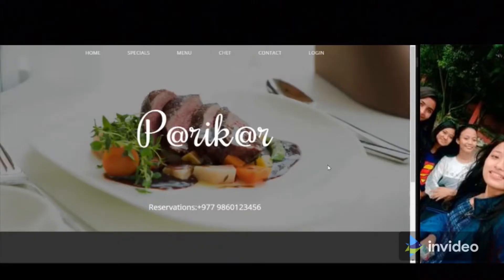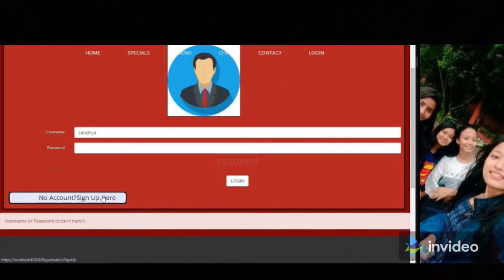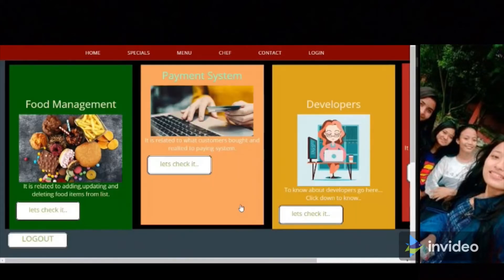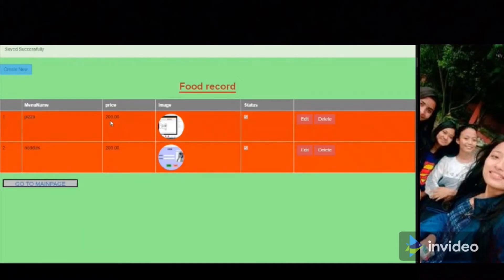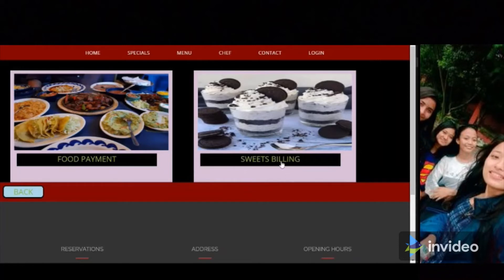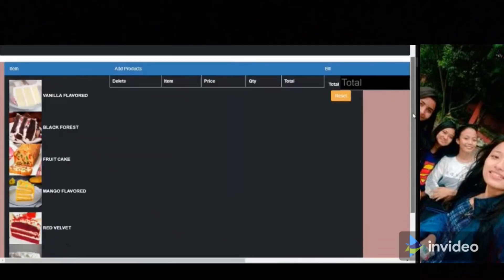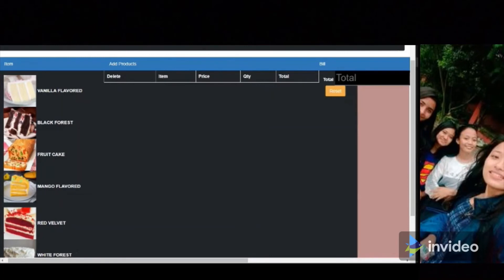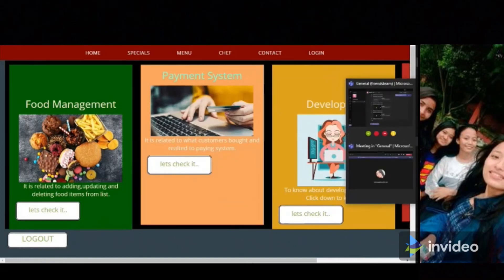Step-by-step ASP.NET MVC Tutorial for Beginners| Restaurant Management System [part-1:Project Demo]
A restaurant management system is a collective term for software that helps streamline food business operations. It also works seamlessly with your existing restaurant technology systems . Our project is focused to admin panel. It is a static project. Hope it will be helpful to all of you.